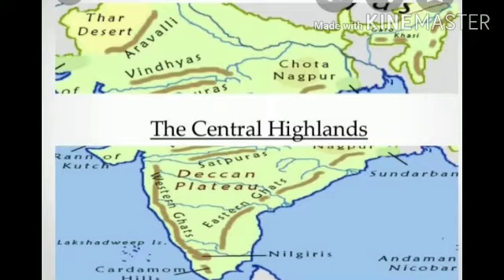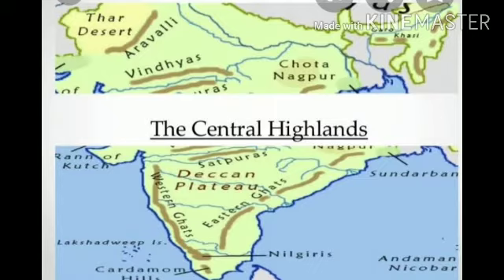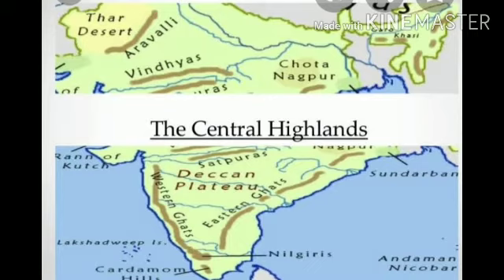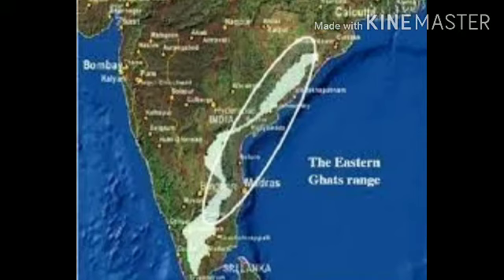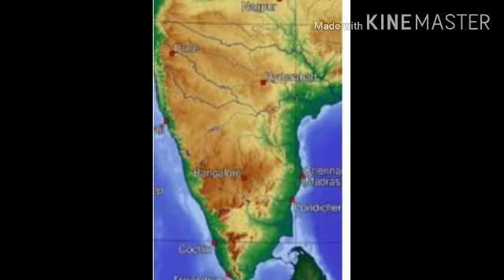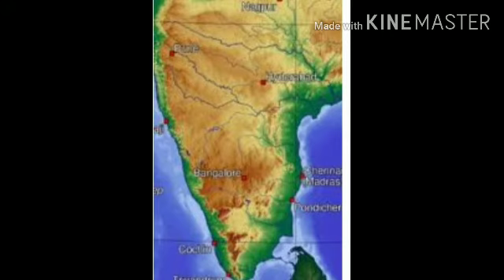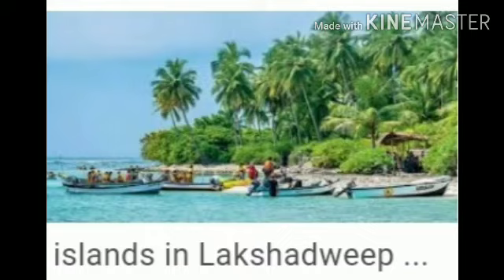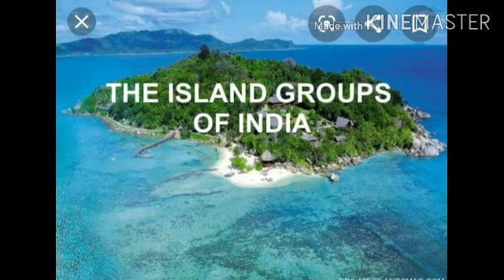Peninsular plateau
Kiran Prabha
Rishikul vidyapeeth Alipur Delhi
Ncert Geography
Class lX